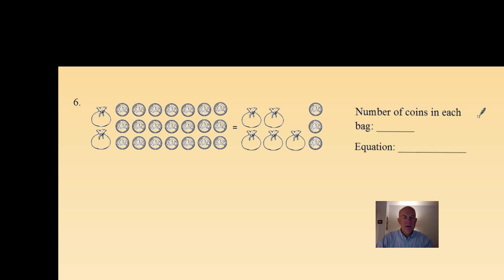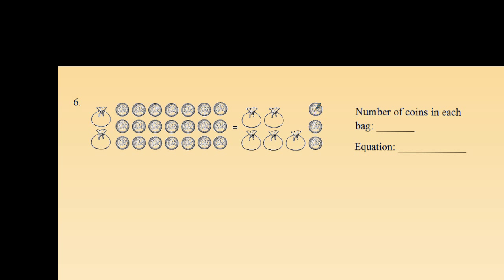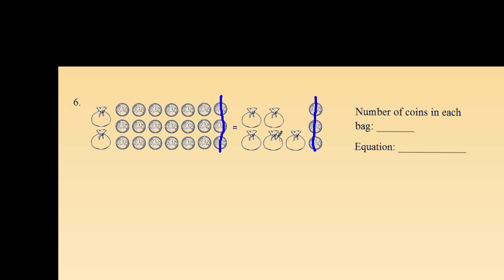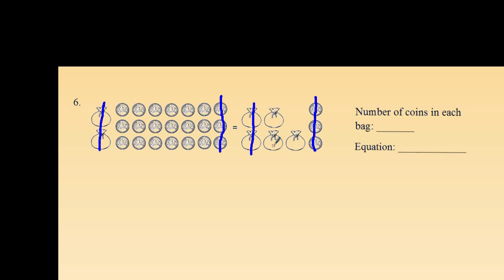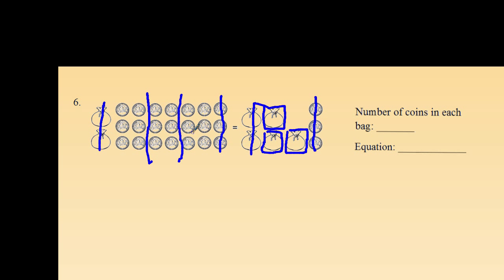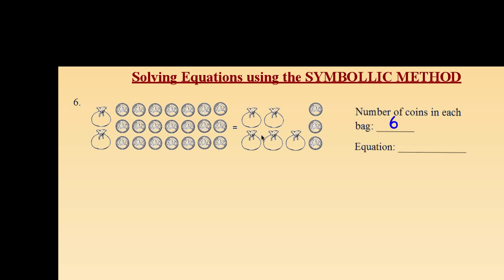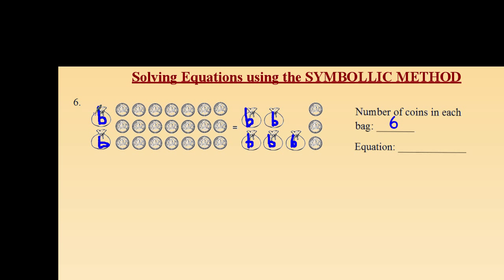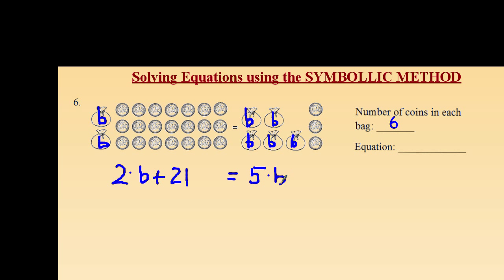Solving Equations Symbolically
Solving equations using the Symbolic Method